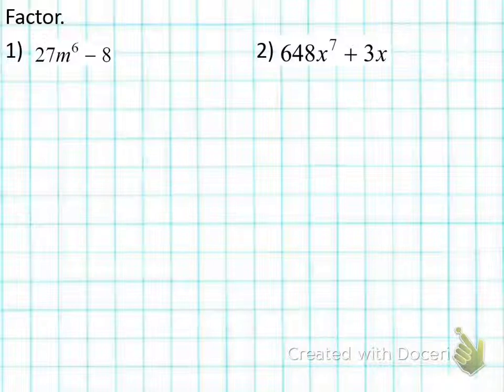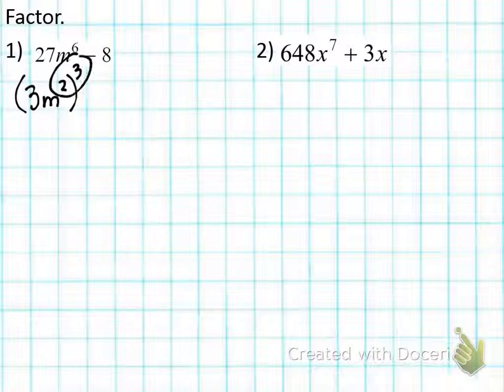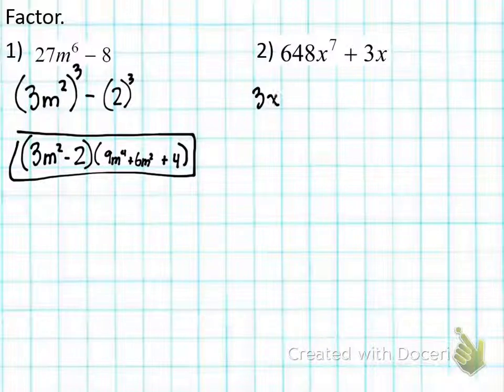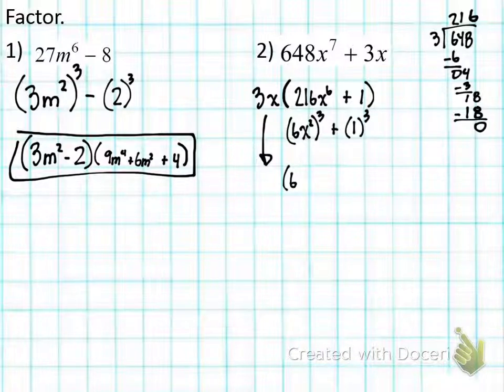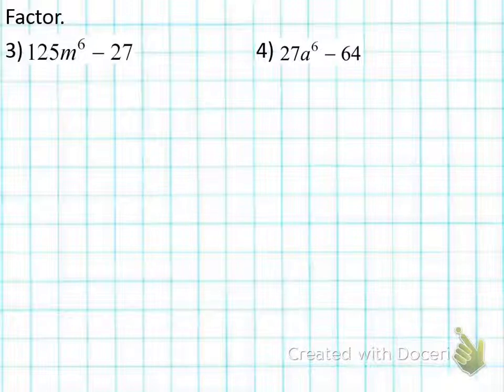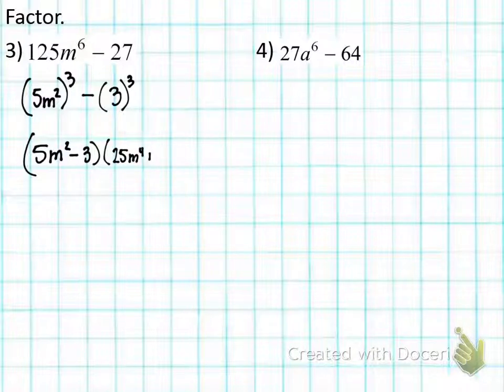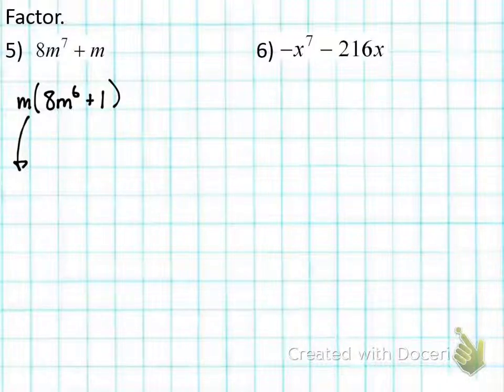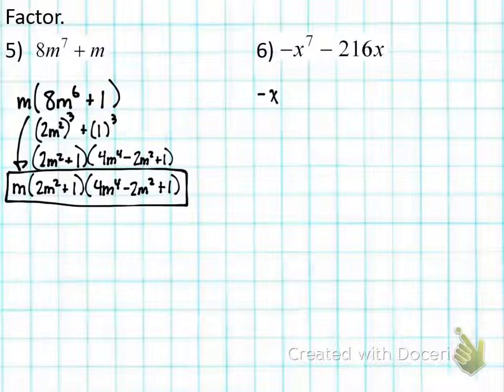Alg. 2 -111015